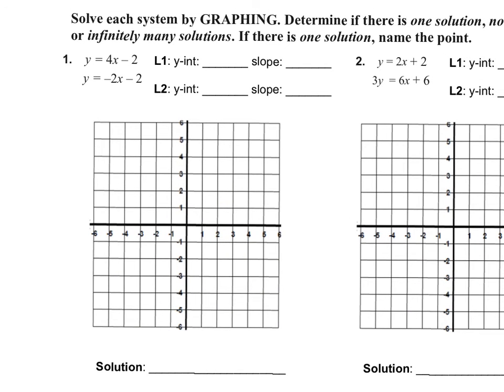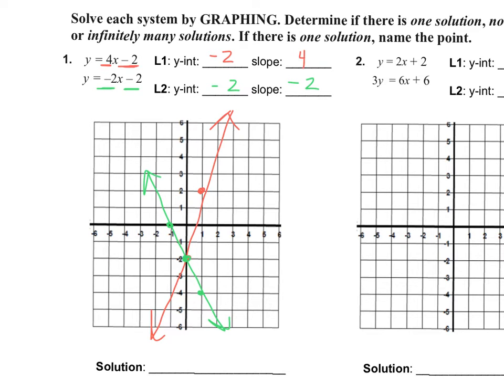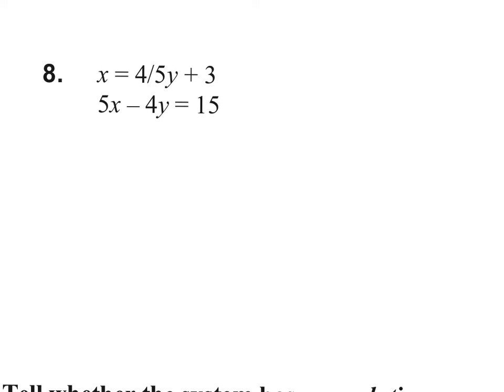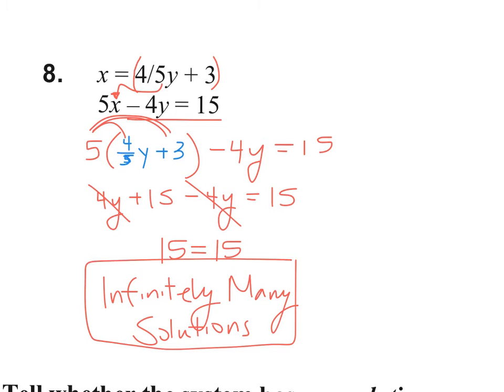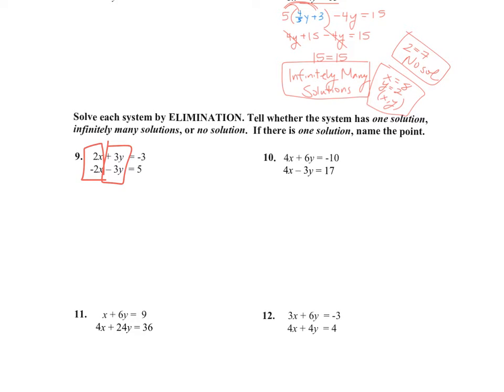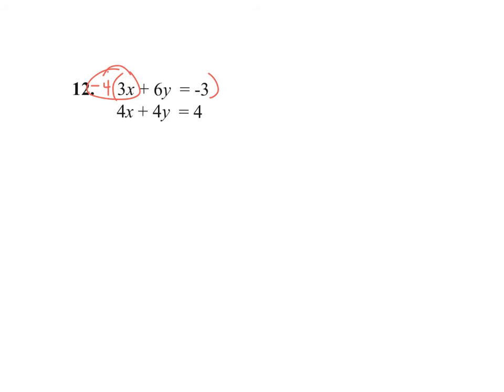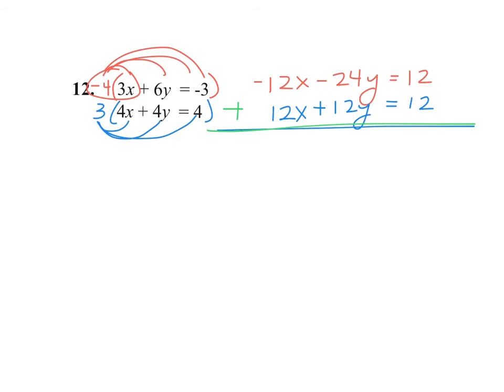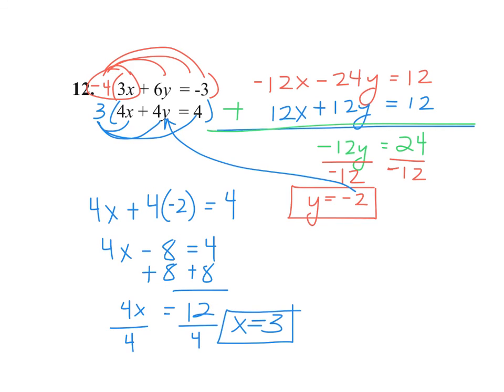1a 6.1-6.3 review worksheet B